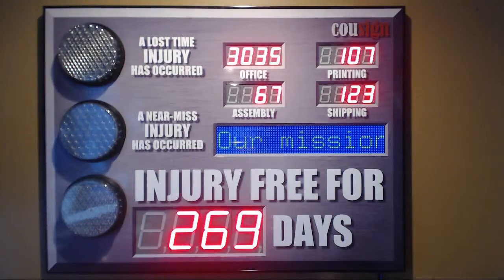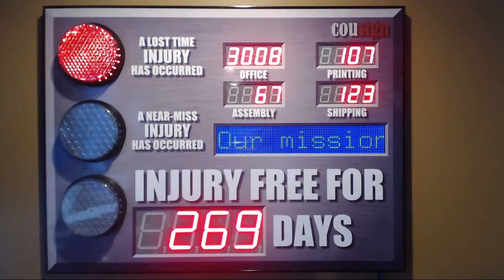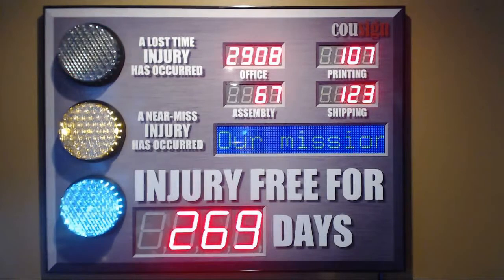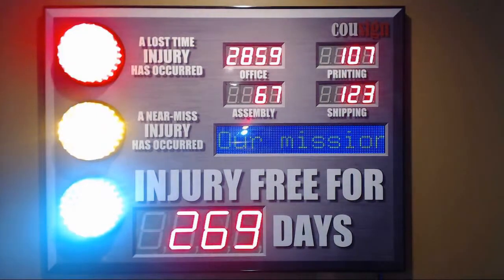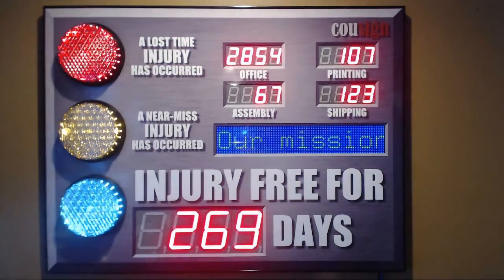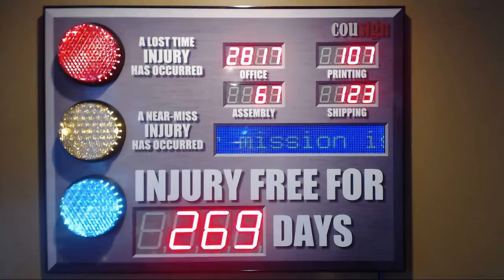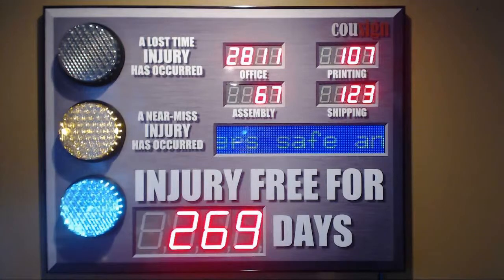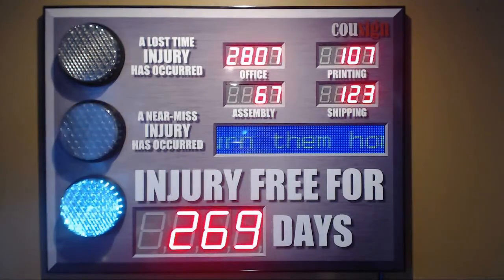Configuring Your Stoplight Display with the IR Remote Control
Overview of the steps required to program a stoplight display using the IR Remote control.